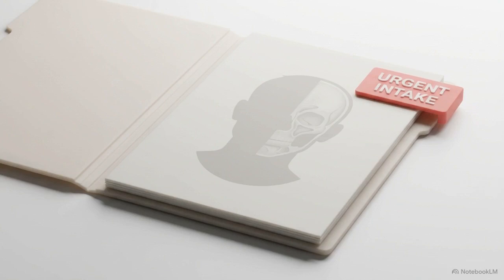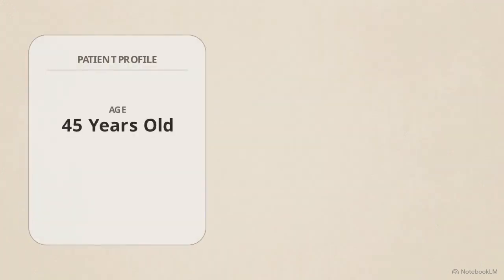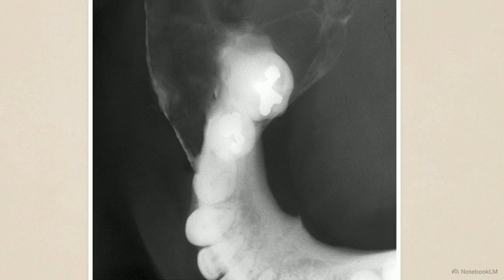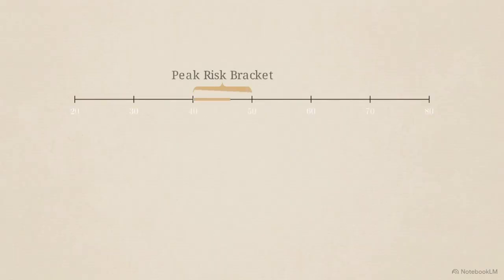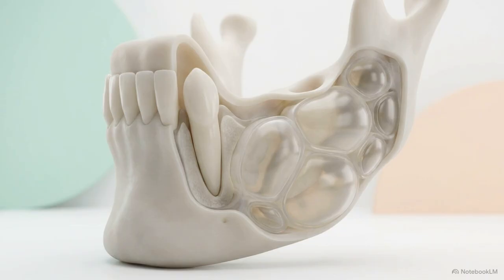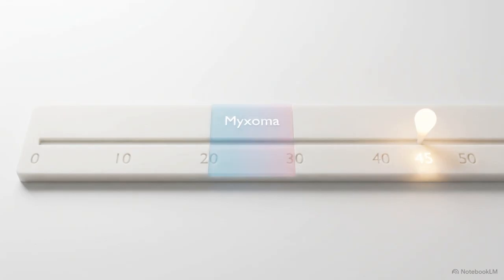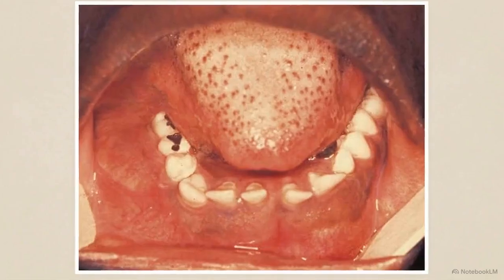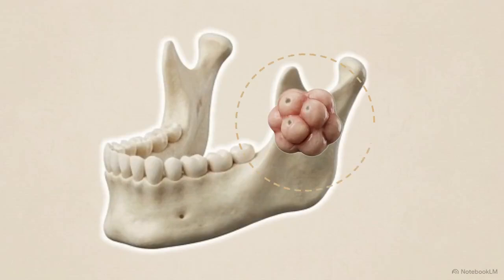Case 2 - A Multilocular Radiolucency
What is your initial differential diagnosis for an adult patient presenting with a large, expansile "soap bubble" radiolucency at the angle of the mandible?
This video delivers a breakdown of "Case 2: A multilocular radiolucency" designed specifically for the ADC OSCE. Using radiographic evidence and clinical features from Odell's Clinical Problem Solving in Dentistry, we analyze a large expansile lesion at the angle of the mandible. Watch as we interpret the classic multilocular "soap bubble" presentation and explore the cognitive architecture of formulating a differential diagnosis—comparing ameloblastomas with giant cell lesions, odontogenic keratocysts, and odontogenic myxomas.